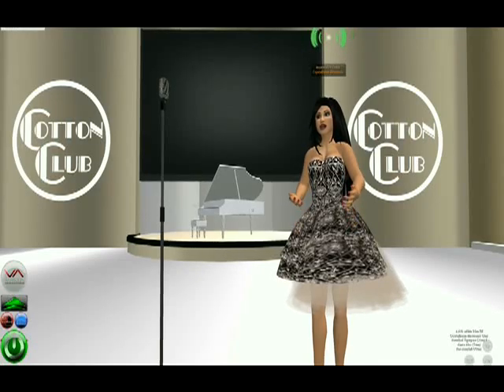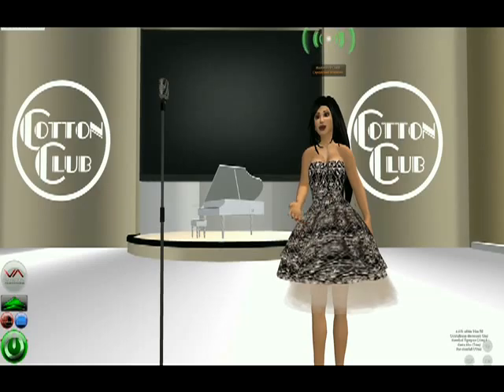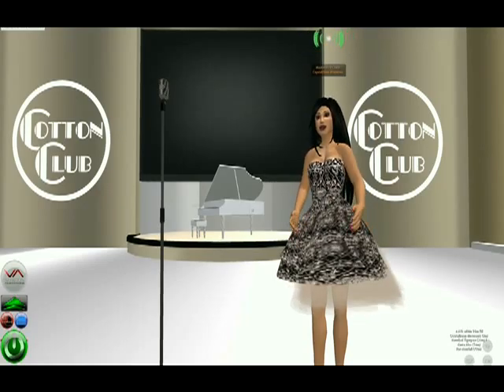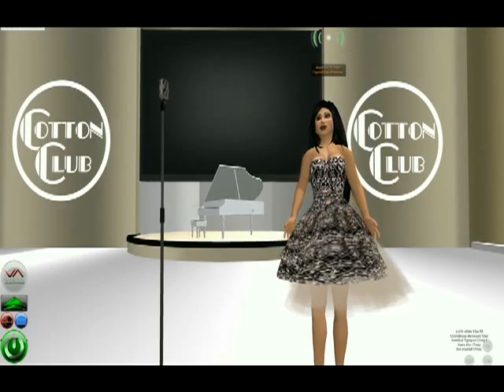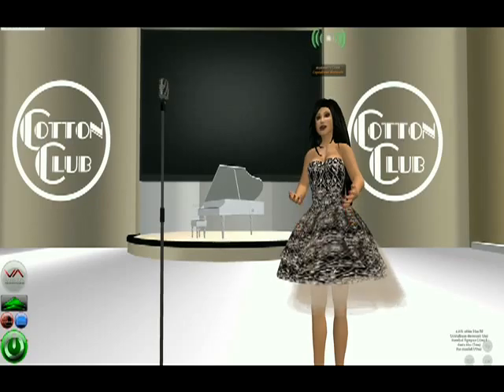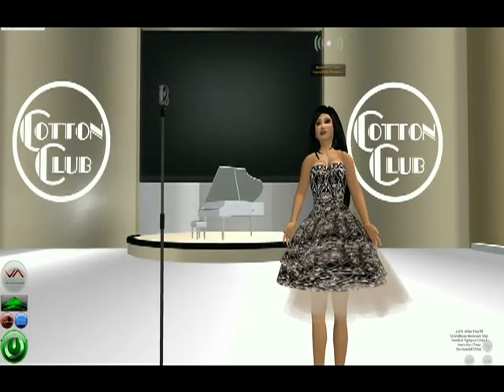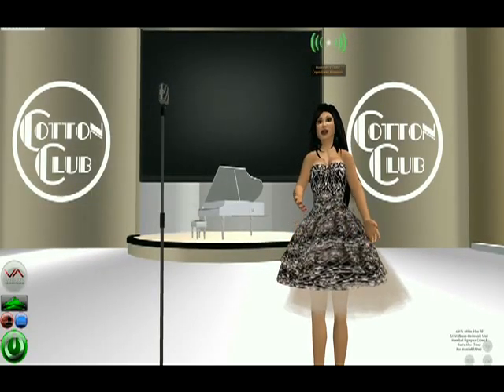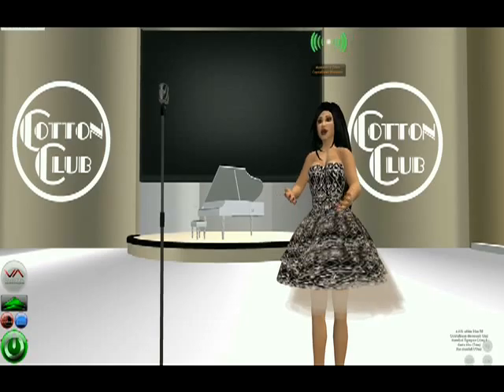HarlemRenaissanceDances2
Dances of the Harlem Renaissance, presented at the Cotton Club on Virtual Harlem in Second Life